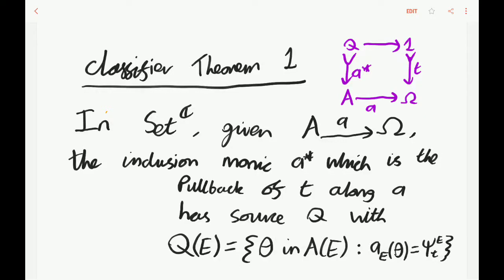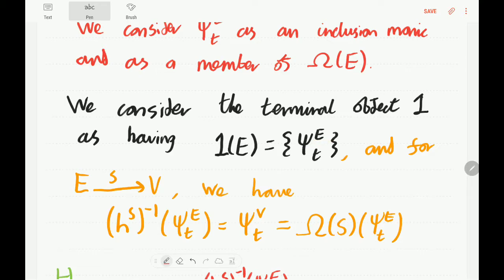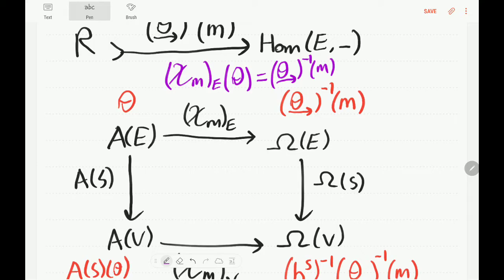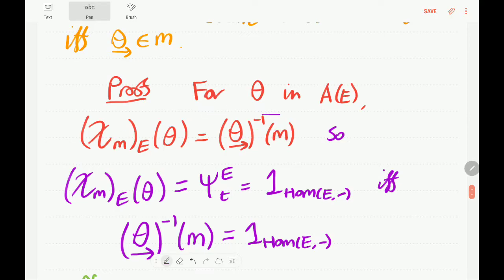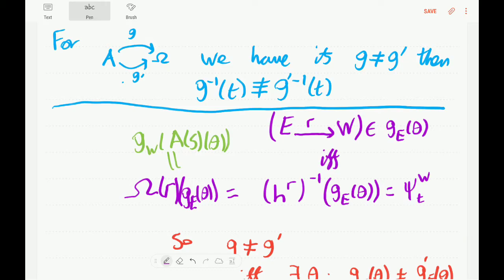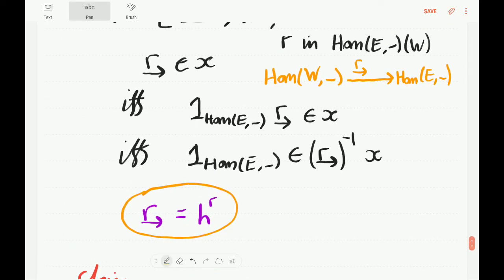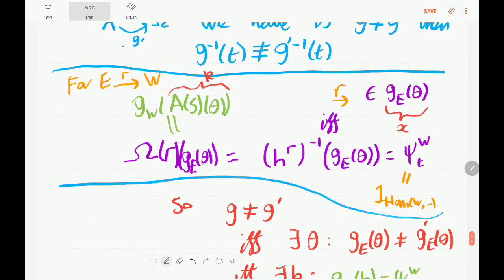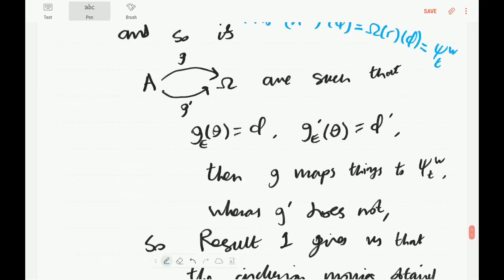Subobject classifier proof